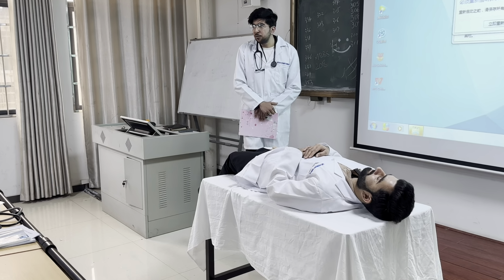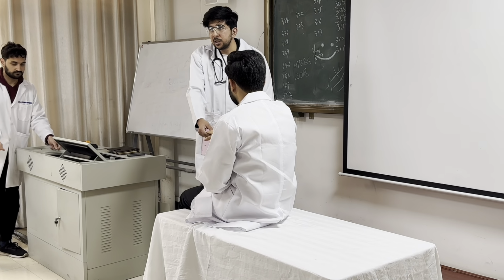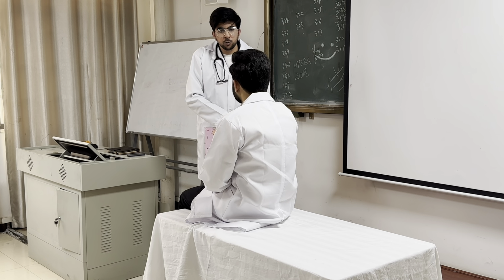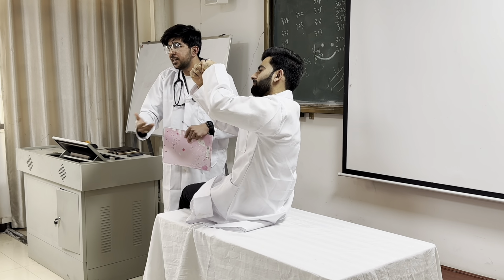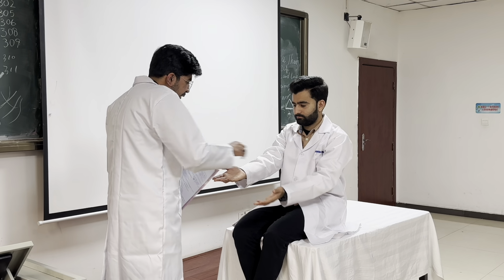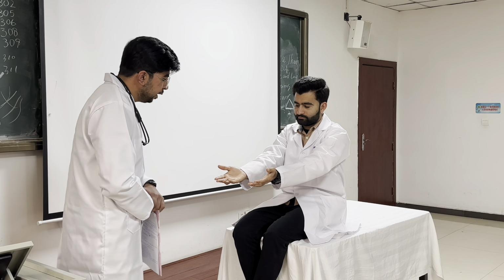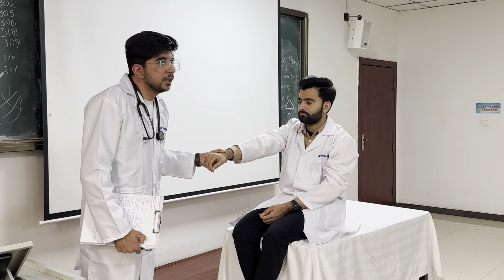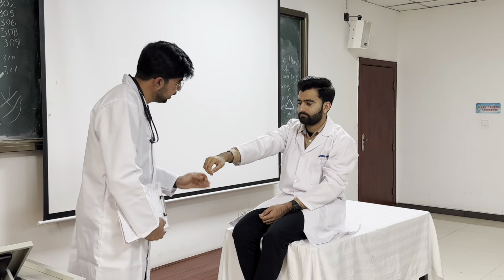General Examination and Approach towards Cardiovascular System by Final Year Dr Uzair and Dr Rehman